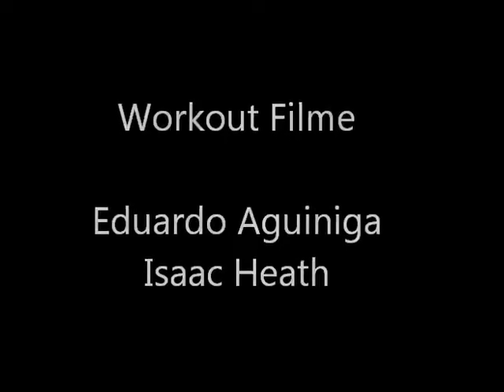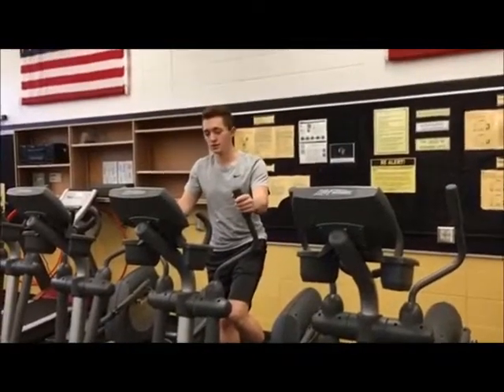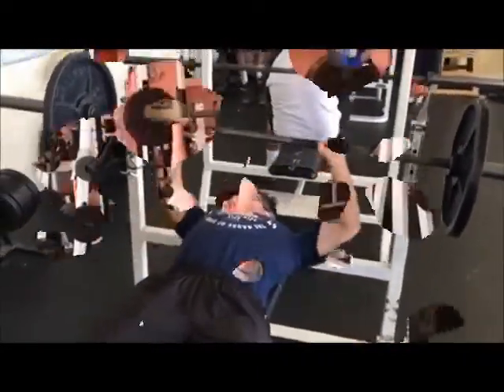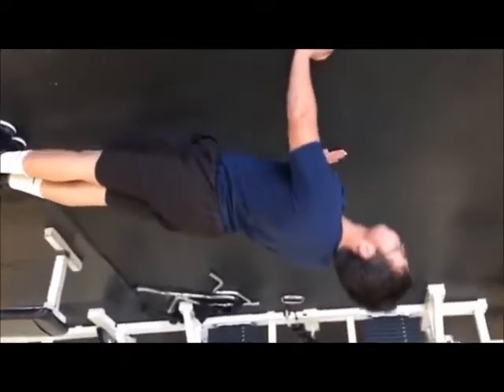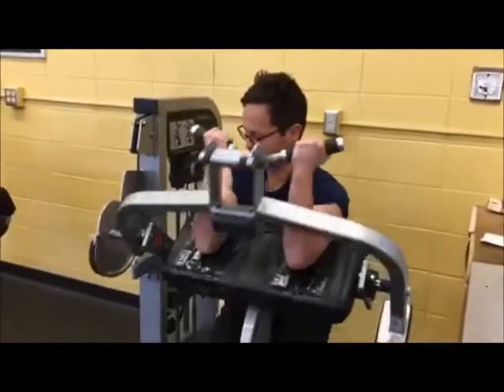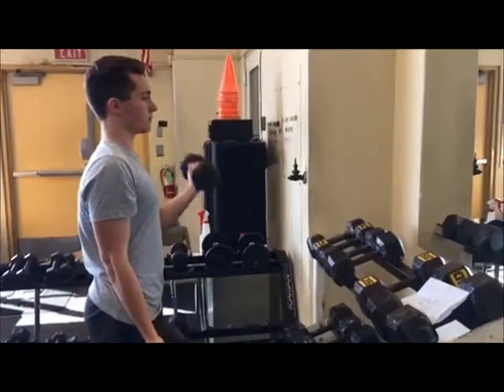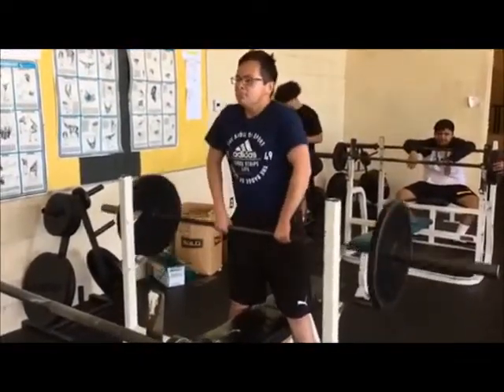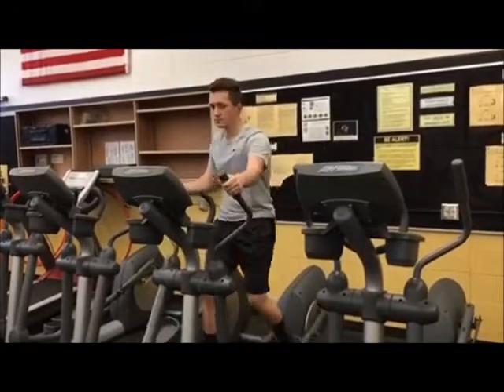Isaac and Eduardo go to Iraq